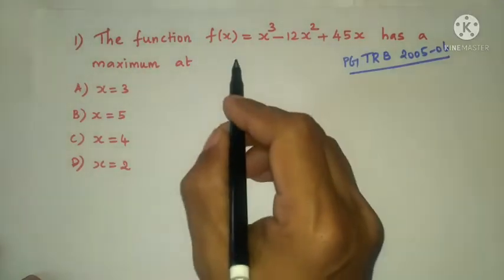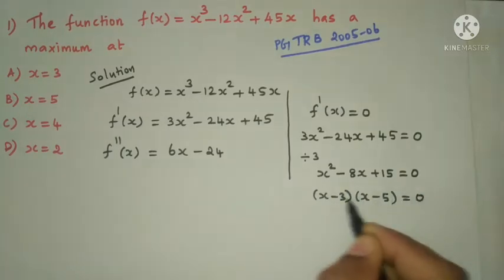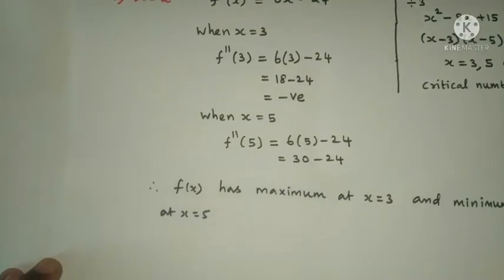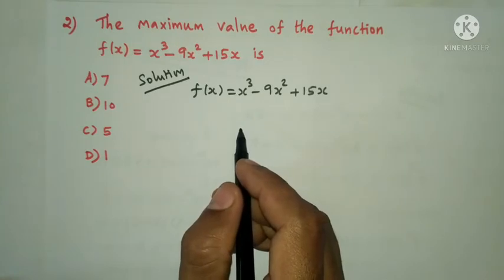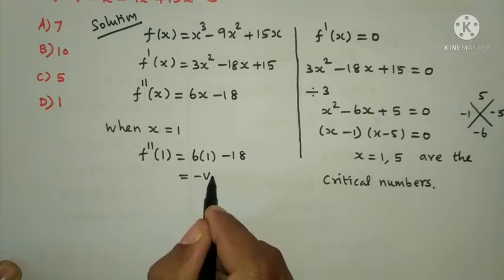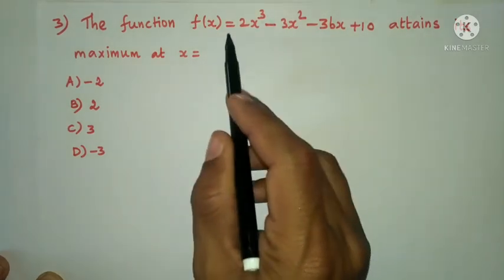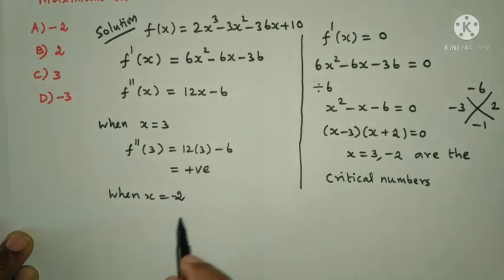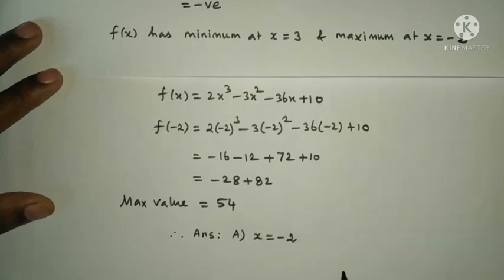Maximum and Minimum points and Maximum, Minimum Values of the function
Maximum and Minimum points and Values of the function previous years Questions and solutions